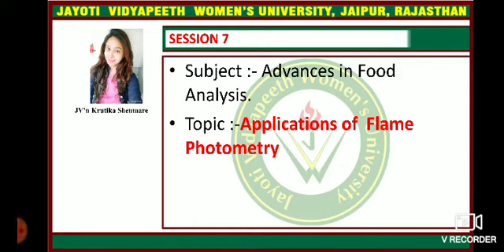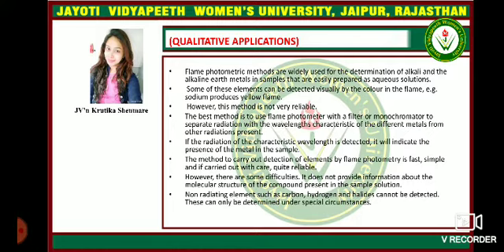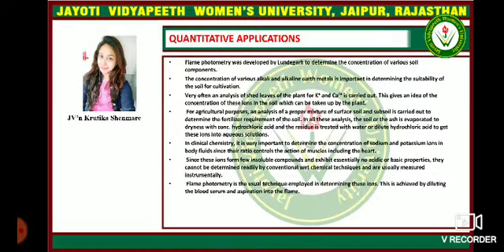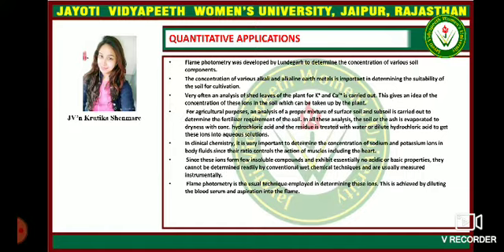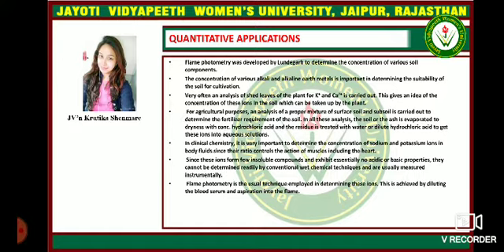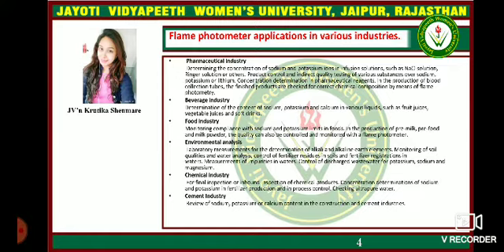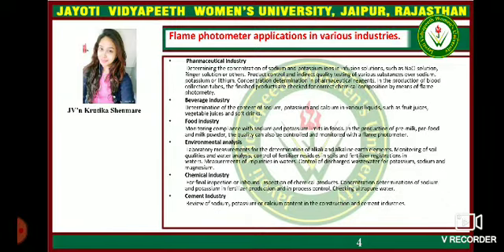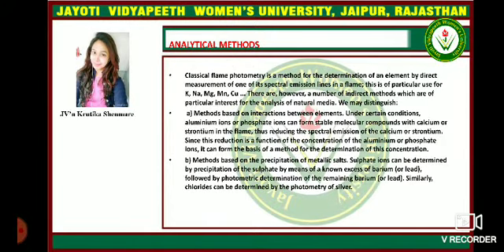Applications of flame photometry